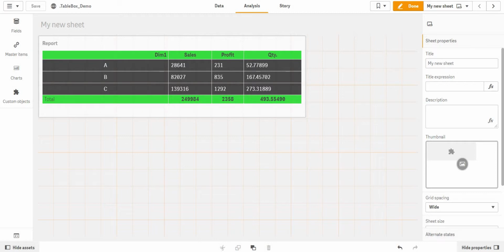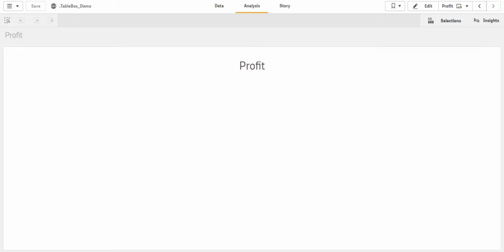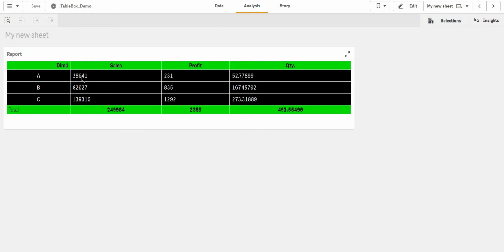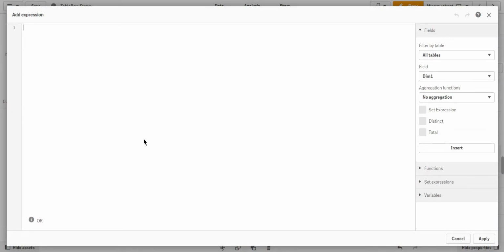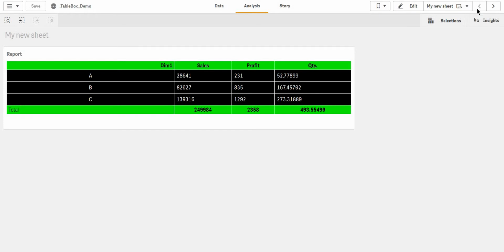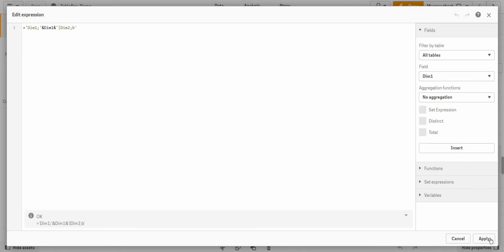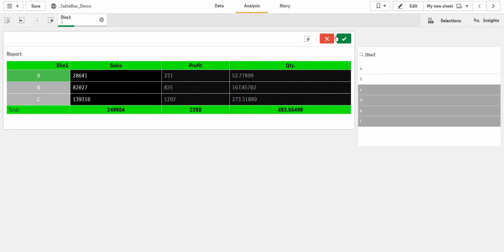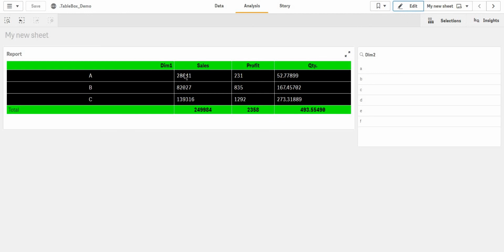TableBox Styling Option Part 3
TableBox extension for qlik sense